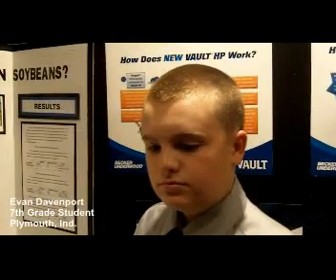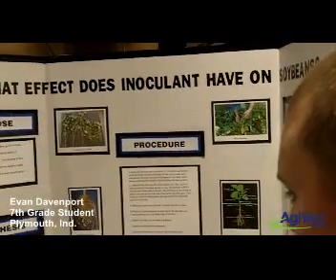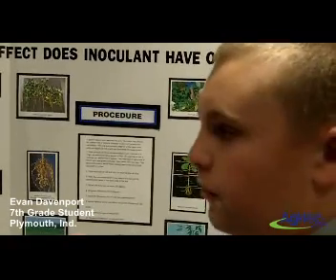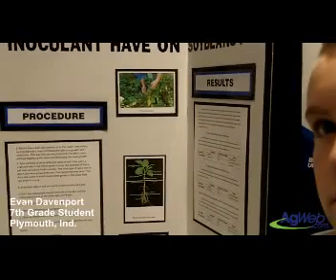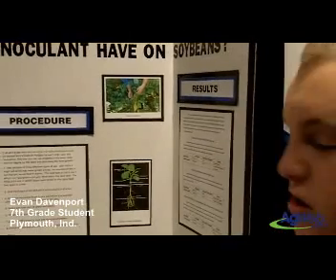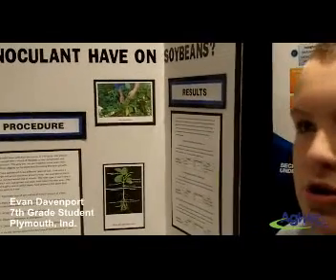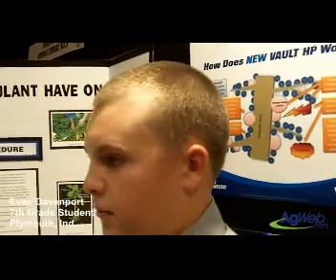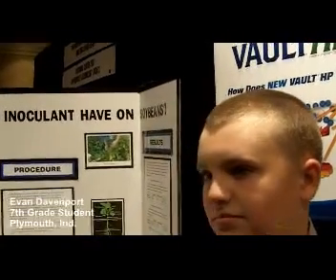The 7th Grade Agronomist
Evan Davenport, Plymouth, Ind., has wowed science fair judges. His project on soybean inoculants has garnered him acclaim and a $10,000 college scholarship.